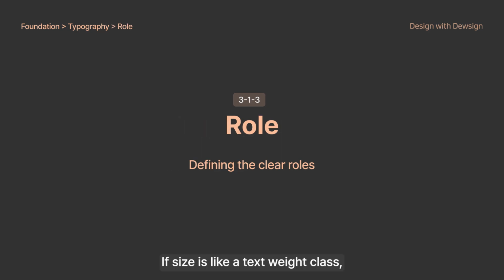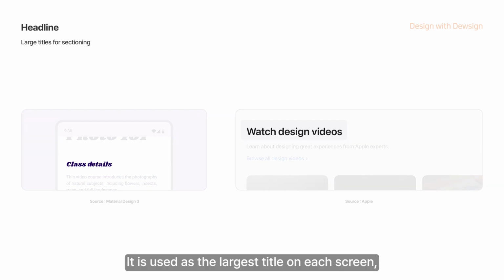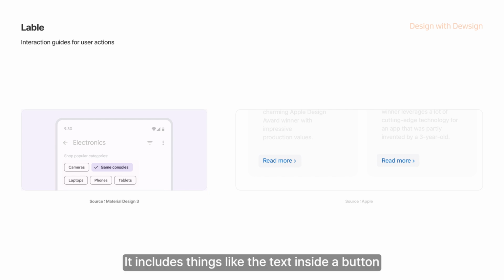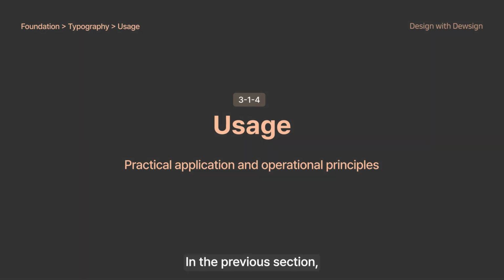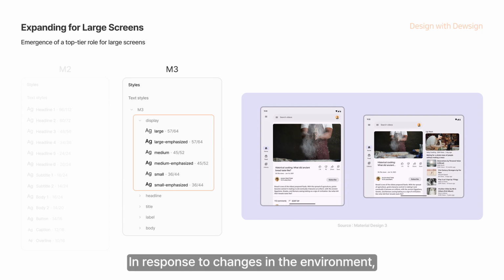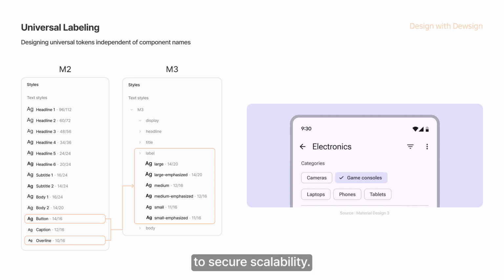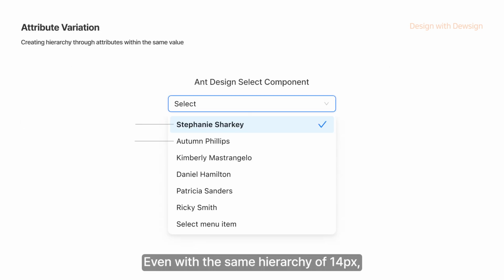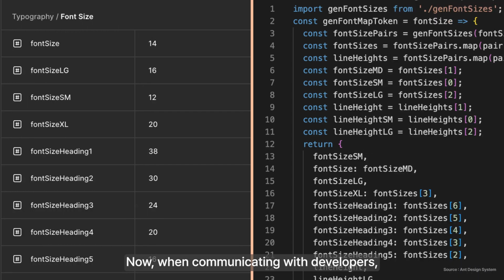Why 72px Becomes a Headline | Typography Roles in Material Design 3 & Ant Design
'72px' is just a number in your design system.
But the moment you assign it the role of 'Headline' | everything changes.

In this video, you'll learn how to define typography roles instead of just listing sizes, and why that distinction is what separates a real design system from a style guide.

- The 6 core typography roles: Display, Headline, Title, Body, Label, Caption | and what each actually means
- Why the same pixel size can behave differently depending on its assigned role
- How Material Design evolved from 13 styles (MD2) to 5 structured roles (MD3)
- Why the Display role was added | and what large screen devices have to do with it
- Why Button and Overline were merged into Label (and the design philosophy behind it)
- How Ant Design handles typography differently for desktop vs. mobile
- Using font weight (not just size) to create visual hierarchy
- Why you should communicate in 'Headline', not "24px", when working with developers

+ Note: This is a reinterpreted analysis based on publicly available content.

Timeline
0:00 Intro | It's not the size, it's the role
1:08 Display | The giant billboard that demands attention
1:30 Headline | The master that divides your page
1:48 Title | Naming individual content pieces
2:11 Body | Where users spend the most time reading
2:33 Label | Guiding users to action
2:57 Caption | The supporting role that completes the picture
4:06 Material Design 2 vs 3 | Why the structure changed
5:53 Ant Design | Desktop vs Mobile, two different approaches
8:08 Pro tip | Communicate with role names, not pixel values